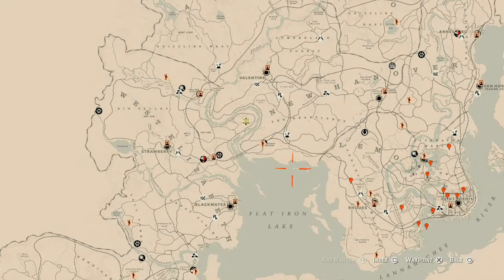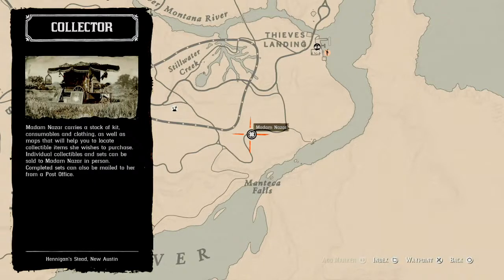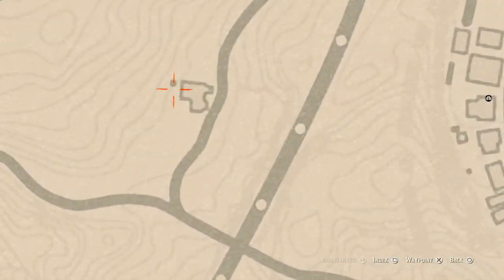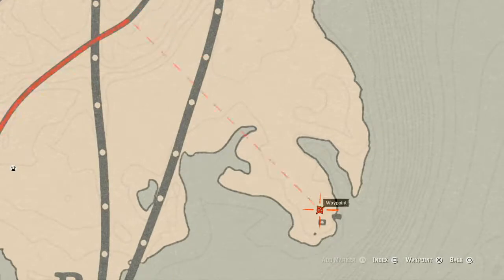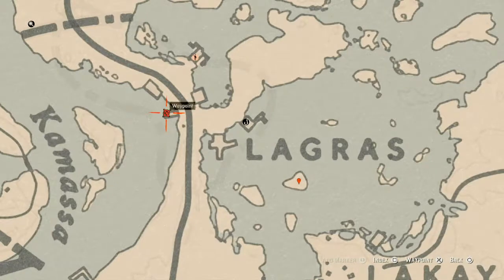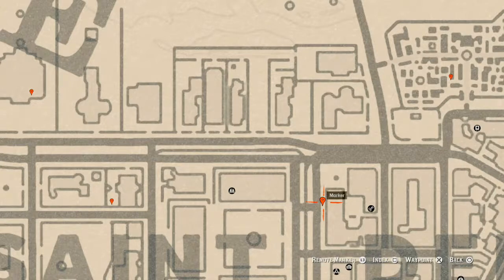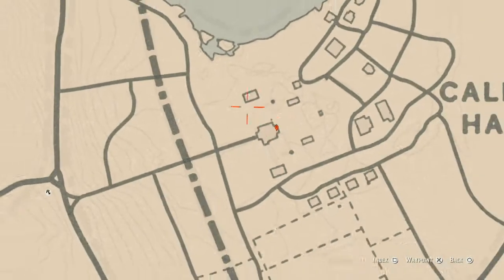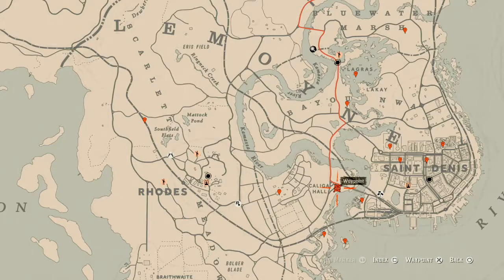Red Dead Redemption 2 Daily Cycle Update For April.6th 8pm EST until April.7th 8pm EST